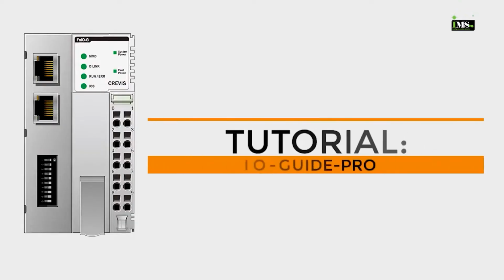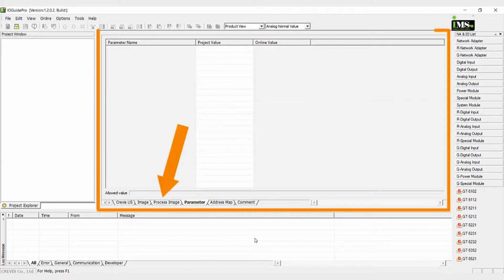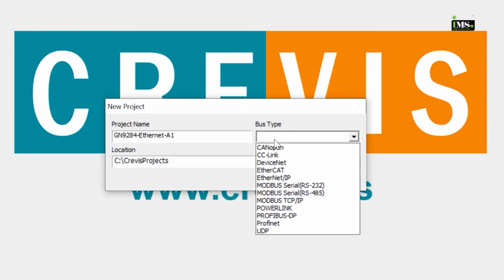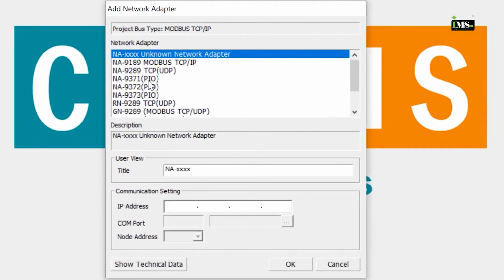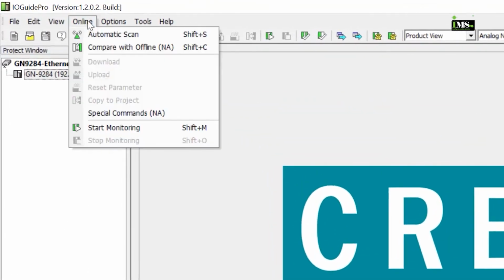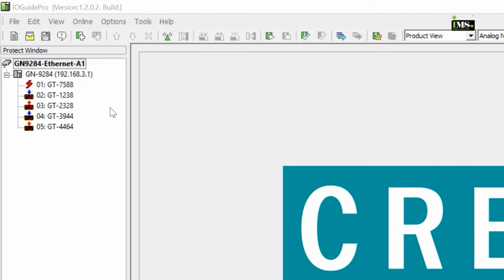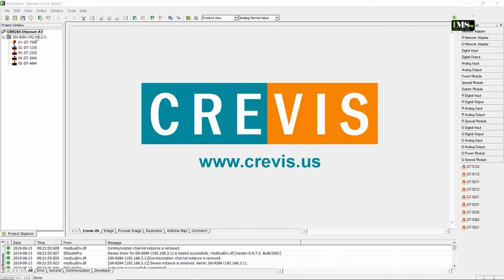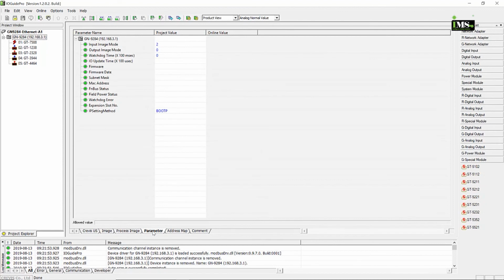Crevis Tutorial: G-Series I/O - Part 2, Connecting to a Network Adapter via IO-Guide software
This tutorial demonstrates the steps to make a connection between the G-Series I/O Network Adapter and the IO-Guide software.
iMS Motion Solution (Johor) Sdn Bhd